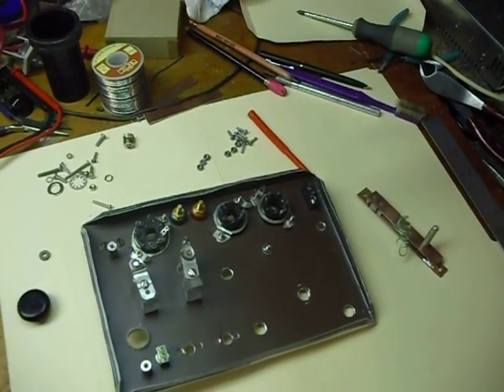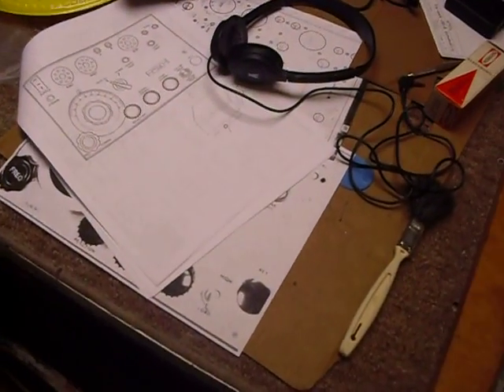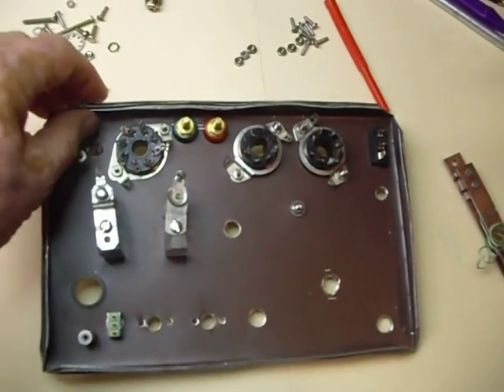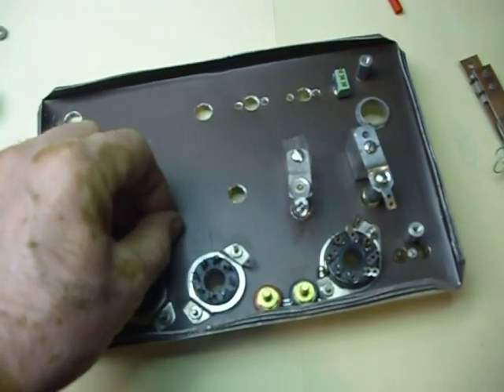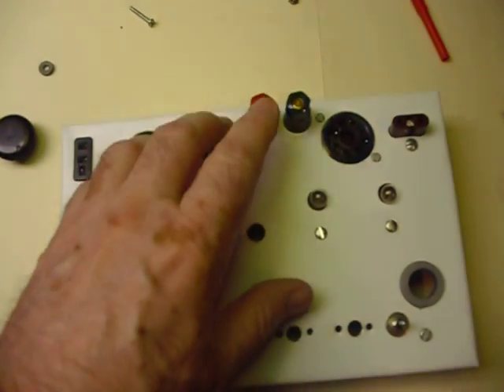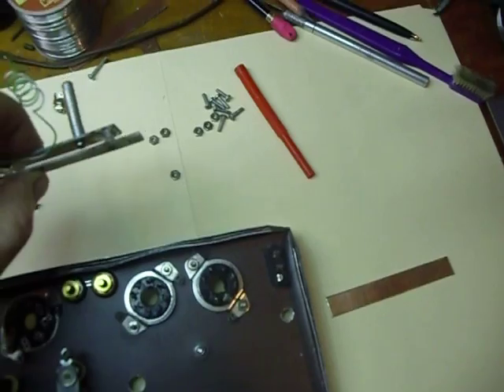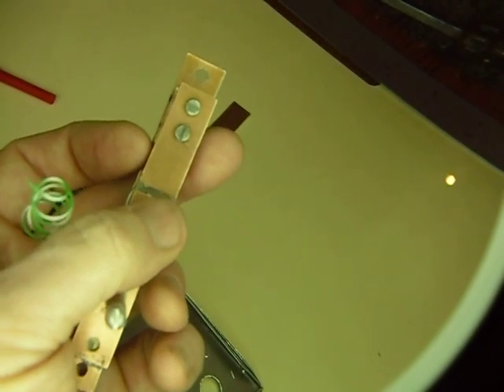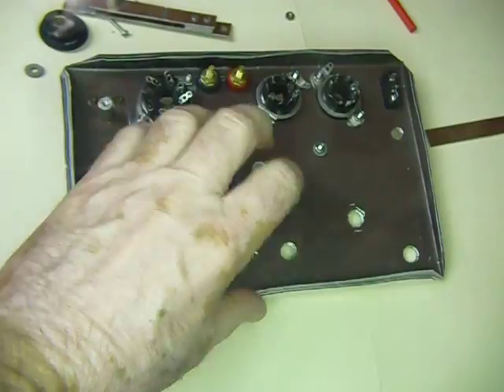#2 WW2 PARASET , PARASET RADIO,WW2 SPY RADIO,PARASET REPLICA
instructional video on constructing tube type amateur radio equipment ,Example is a WW2 Paraset radio replica.The Paraset radios were used by the French resistance fighters in WW2 The radios were dropped behind enemy lines or were carried by paratroops as they jumped.  Transmitter is a 6V6 tube keyed oscillator Receiver is a 6SK7 tube regenerative receiver and a 6SK7 audio tube three tubes in all .